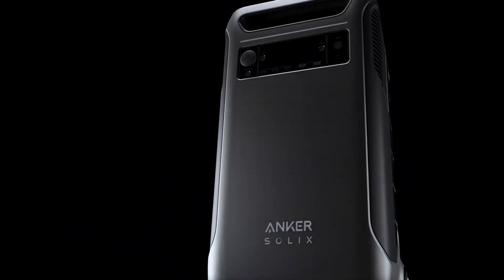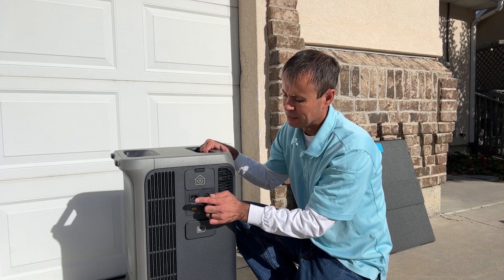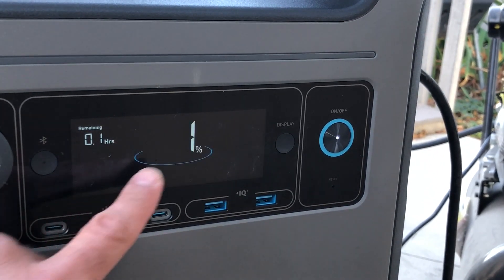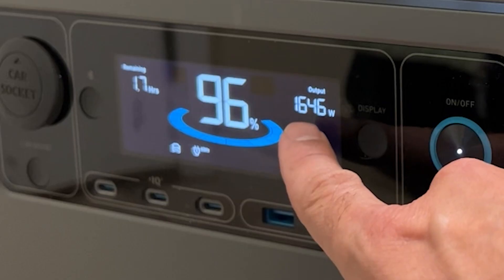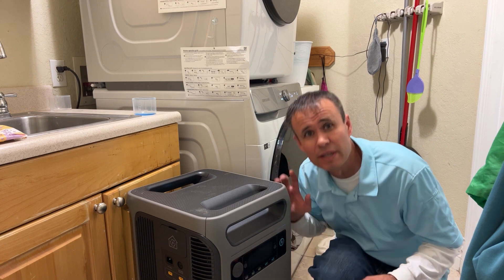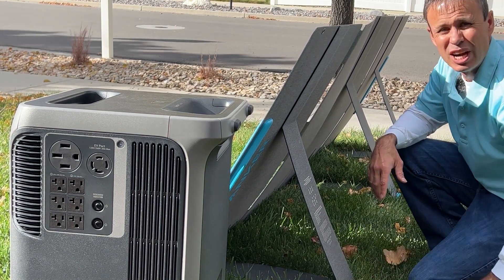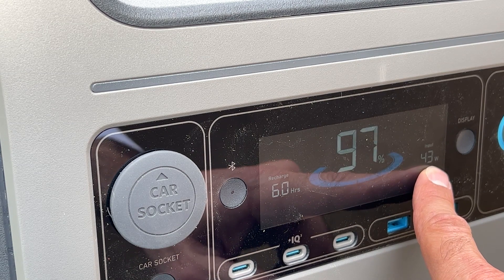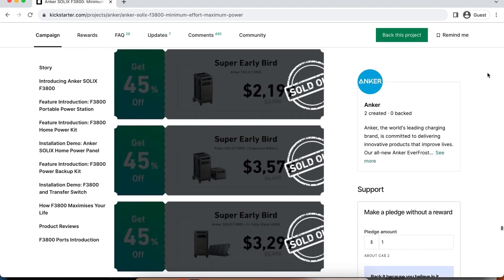World First: Huge Home Power Station [Anker SOLIX F3800]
This is a massive home power station by Anker SOLIX, a highly trusted name in battery and charging solutions. There’s a good chance you already have an Anker powerbank to charge your phone or a charging cable (I have bought over a dozen Anker products in recent years.)  This recently announced product can provide backup battery power to an entire house. Skip a noisy generator and get a silent backup power system. It can be recharged from a regular power outlet or solar panels.  The battery is also great for camping with an RV or even charging an electric vehicle.

Need a backup car key?  Make a spare car key or fob for your vehicle in under 15 minutes without leaving your driveway!  Guaranteed to work. Quick and easy.

.534